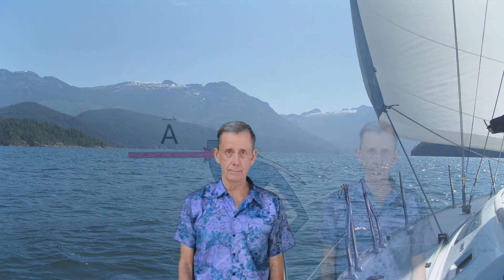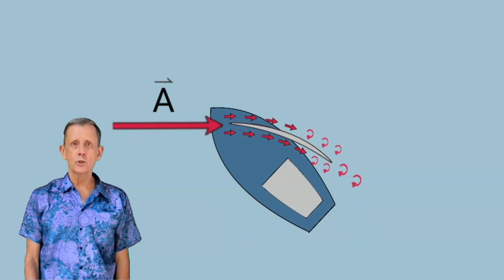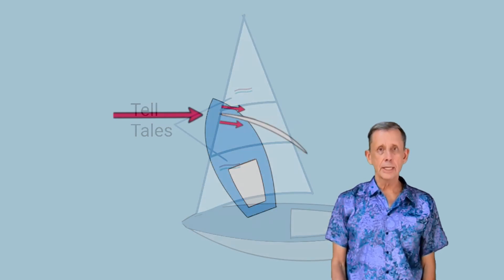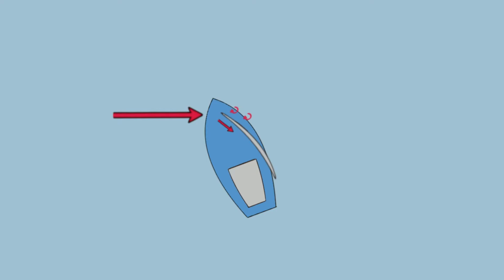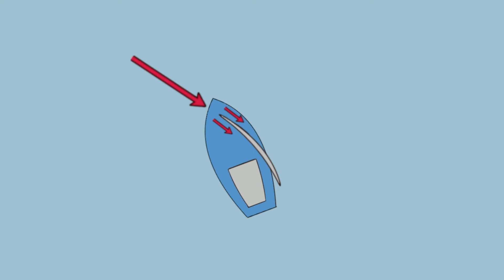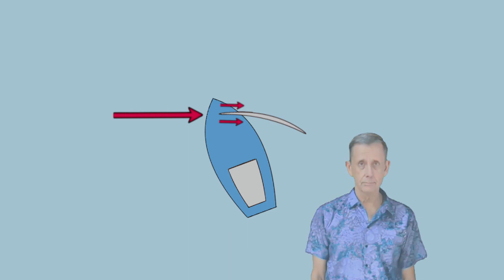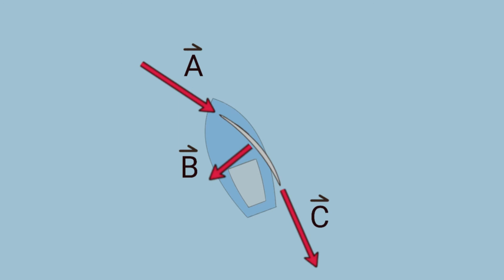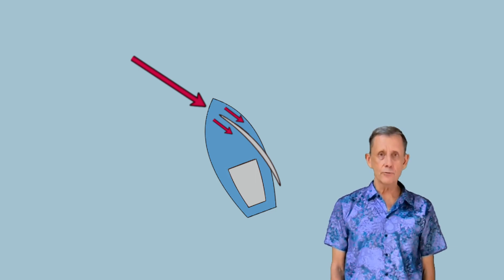Physics of Sailing Video 3: Basic Sail Trim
Following the video on how the wind generates drive in sails, this video uses that understanding to derive the 2 basic principles of sail trim. This video is intended for Basic Cruising Students, and focuses on how to use the tell tales on the foresail to adjust the jib sheet and keep the lower tell tales flying smoothly.